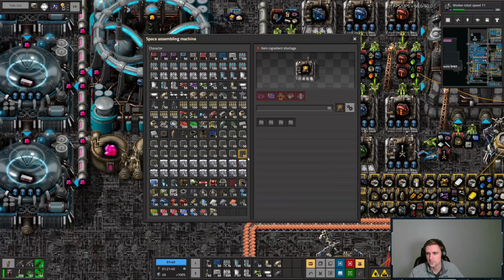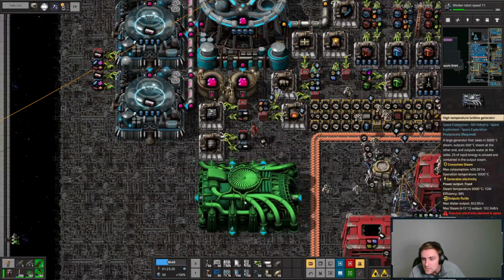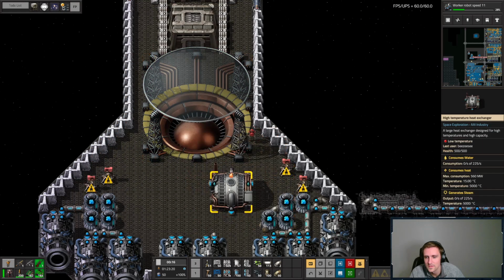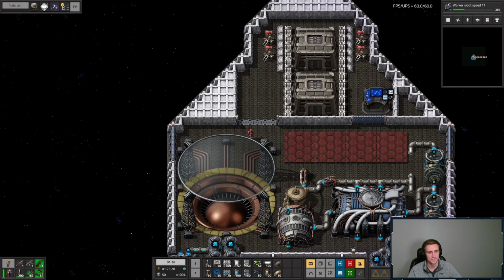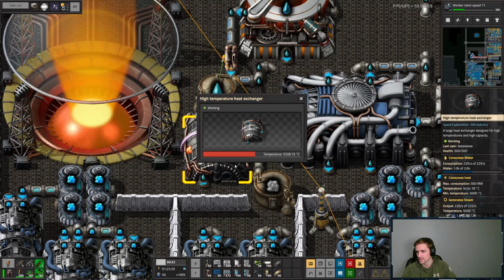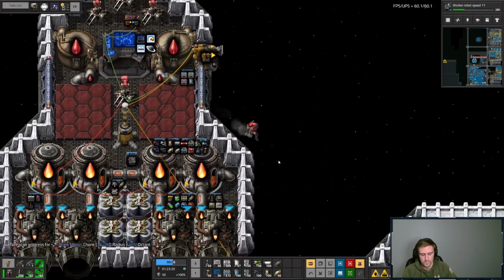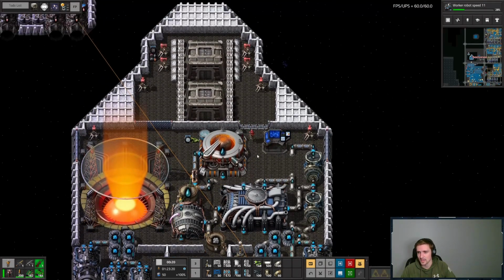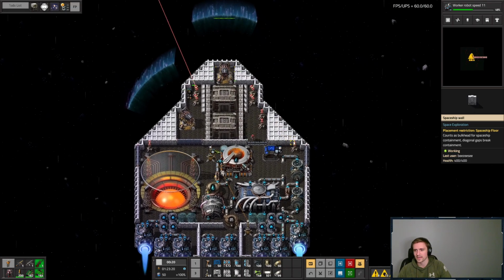Finalizing Space Travel! | Factorio Space Exploration & Krastorio Playthrough | Episode 111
Welcome to my Space Exploration/Krastorio 2 Lets Play series for Factorio! Throughout the gameplay in this series, I will strive to show players the different aspects of Space Exploration, Krastorio 2, and all of the other mods I have included in this modpack. This is a very big mod pack and I will strive to show players how to navigate a playthrough of such a large ontaking! This is for Space Exploration version 0.6.x

In today's episode we finish our spaceship, deal with power for it, and we even attempt some interplanetary space travel. It doesn't end up working! But we learn a lot along the way.

Modlist:
simhelper
aai-containers
aai-signal-transmission
alien-biomes-hr-terrain
bullet-trails
flib
informatron
jetpack
Krastorio2Assets
robot_attrition
shield-projector
space-exploration-graphics
space-exploration-graphics-2
space-exploration-graphics-3
space-exploration-graphics-4
space-exploration-graphics-5
space-exploration-menu-simulations
Todo-List
aai-industry
alien-biomes
equipment-gantry
space-exploration-hr-graphics
space-exploration
Krastorio2
space-exploration-postprocess